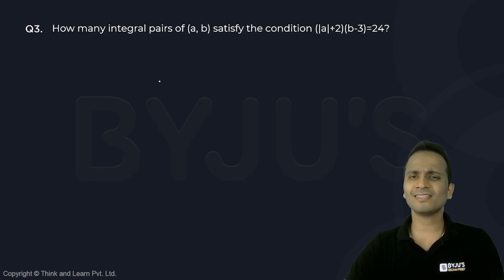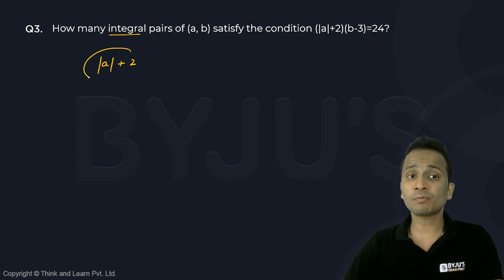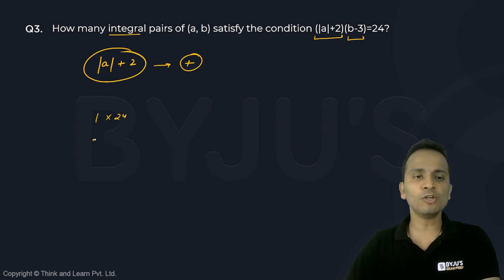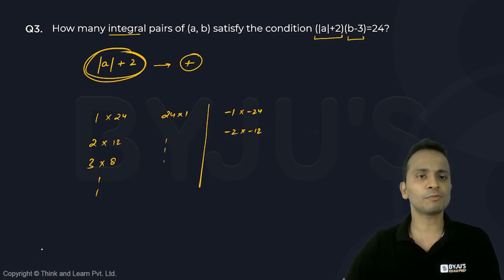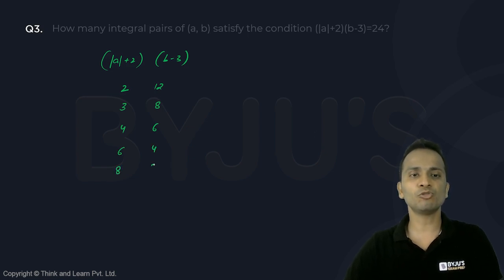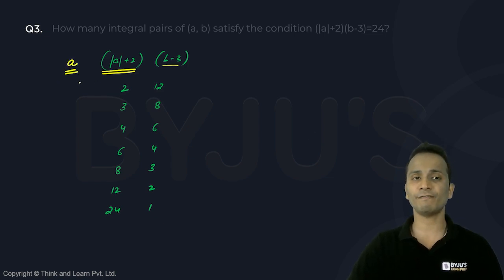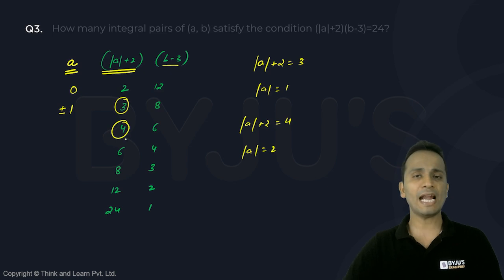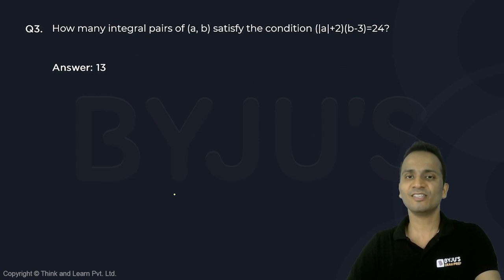Q03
👩‍💻Attempt Topic Wise Mock Test